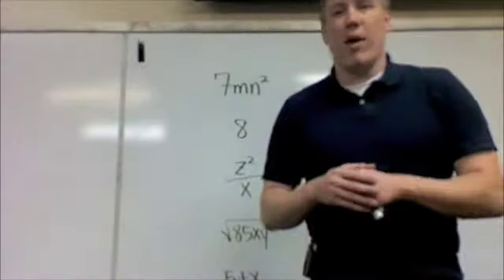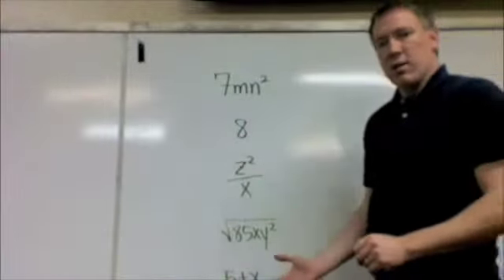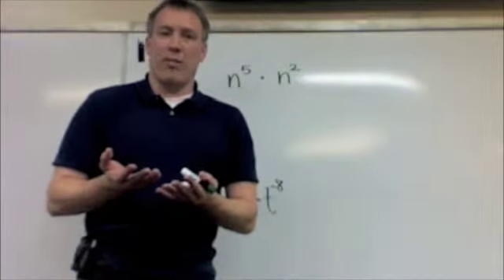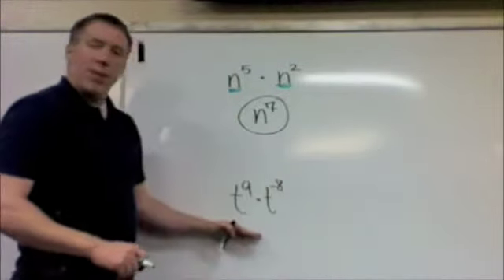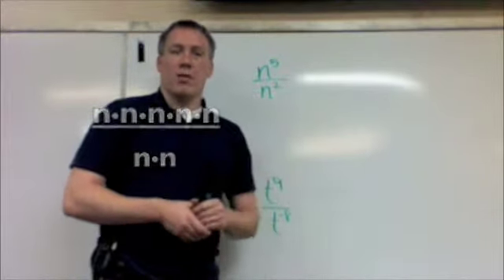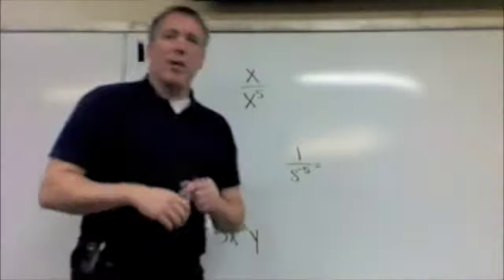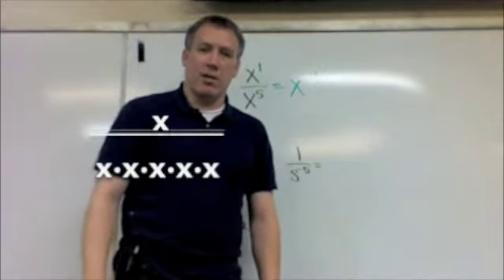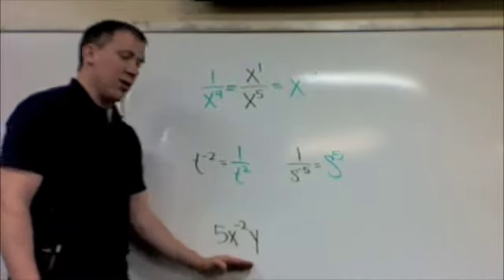Monomial Operations - Algebra 1 (part I)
Review sheet reference - Chp7, #4-5

This video was original done for Algebra 2, chapter 5, but also applies to the concepts in Algebra 1.